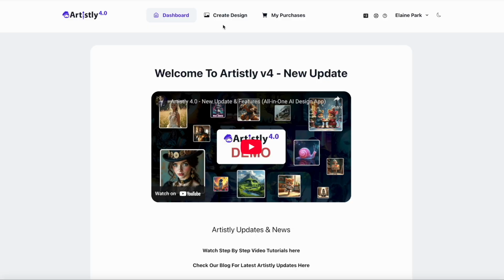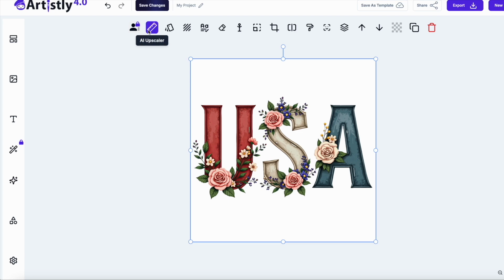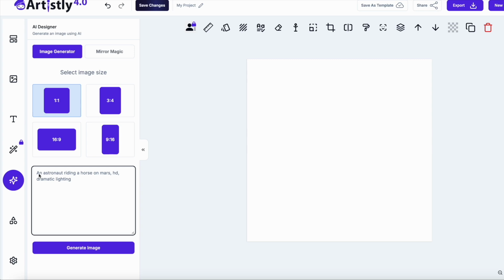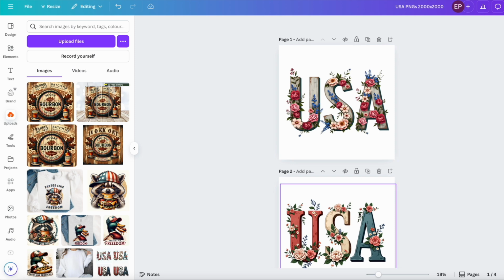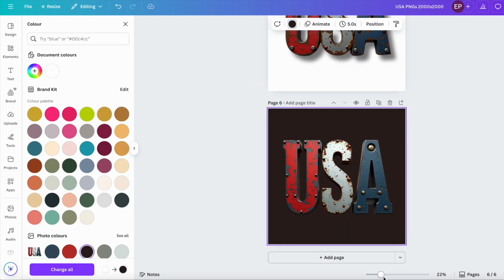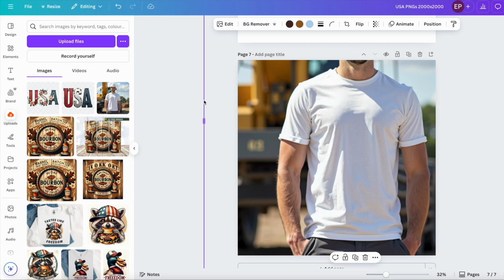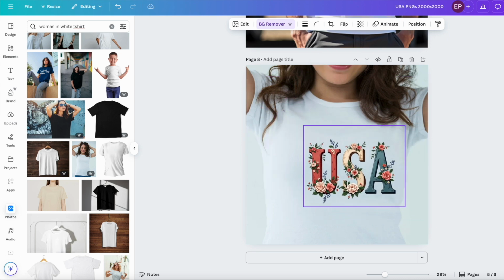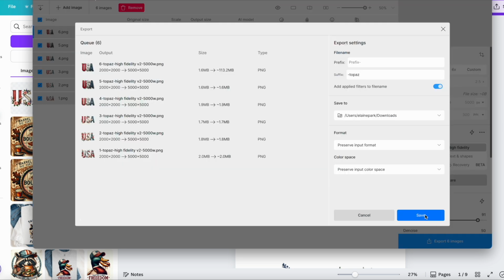Create AMAZING T Shirt Designs Without Any Experience!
Create AMAZING T Shirt Designs Without Any Experience, quickly and easily using this low cost AI generator.

👉 Artistly AI - great value, one time purchase AI design software